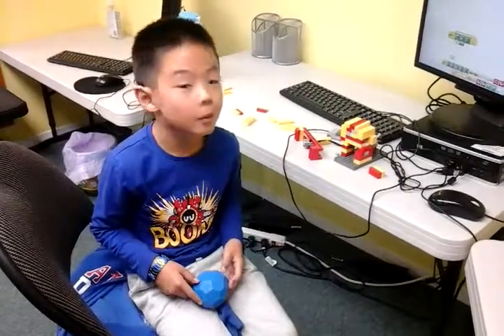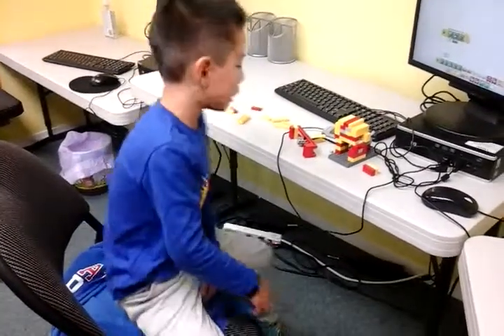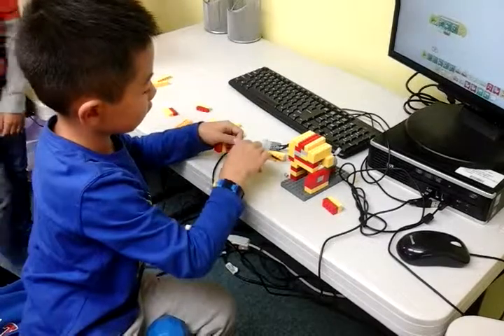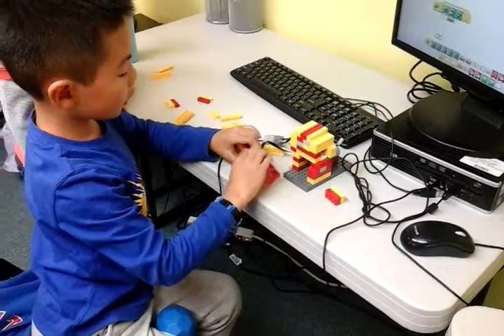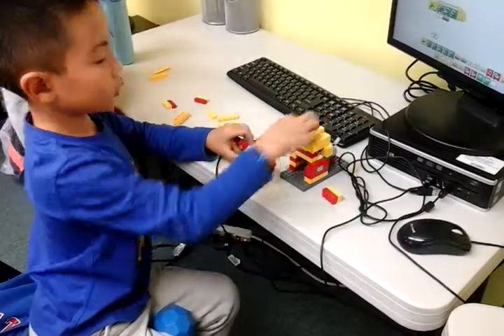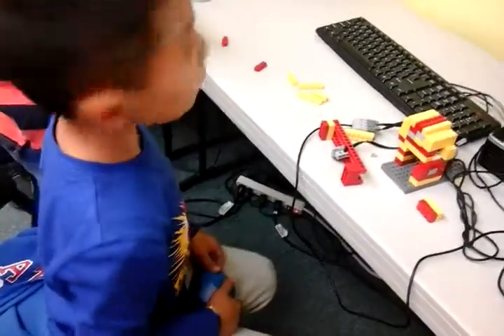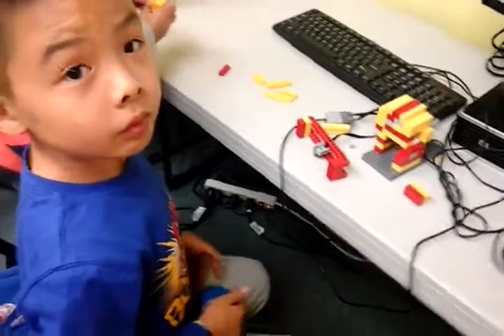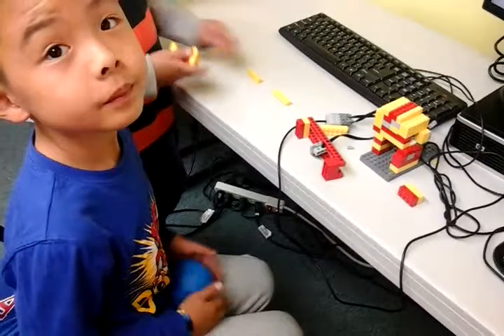Jesse 3.6+ Blender